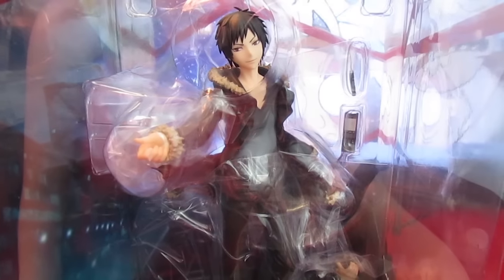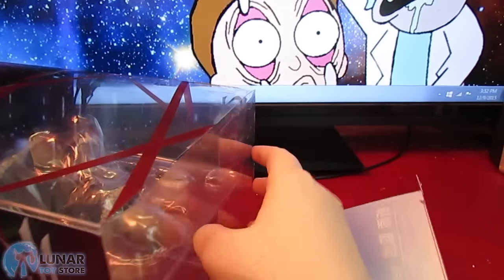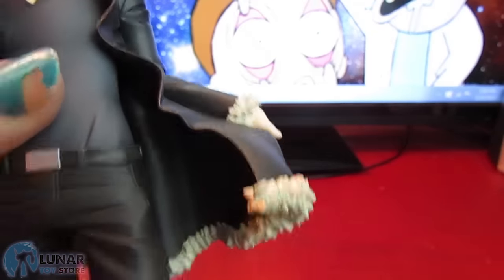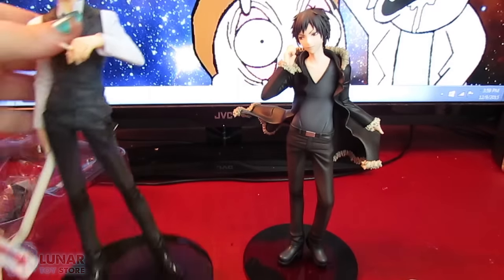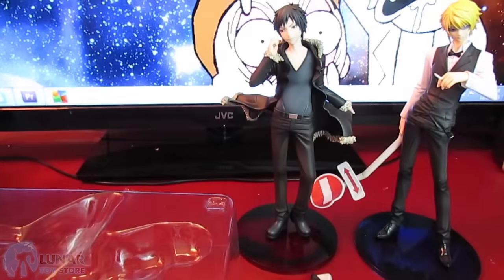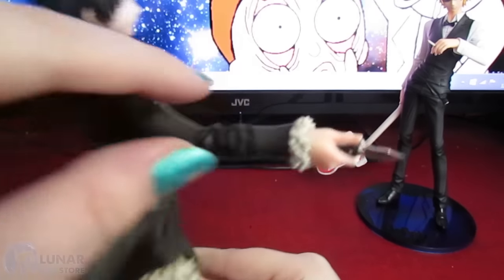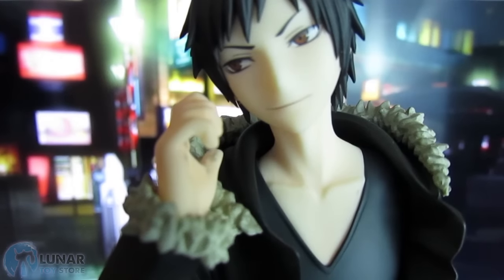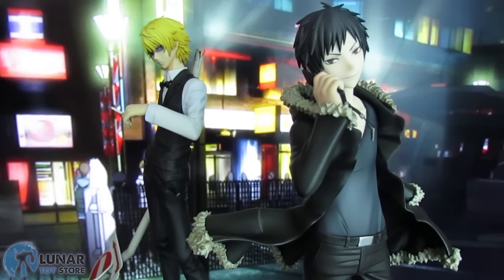Figure Review: 1/8 Izaya Orihara Renewal Ver. from Alter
K. Olson